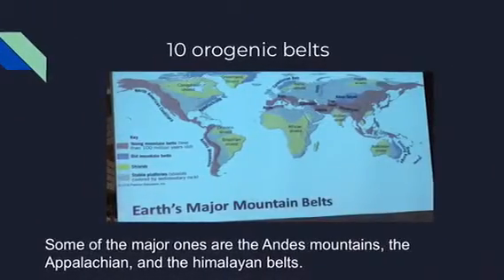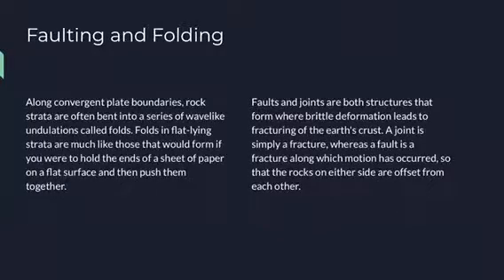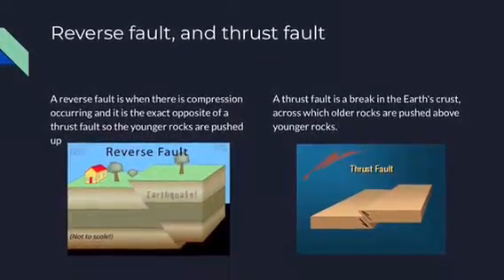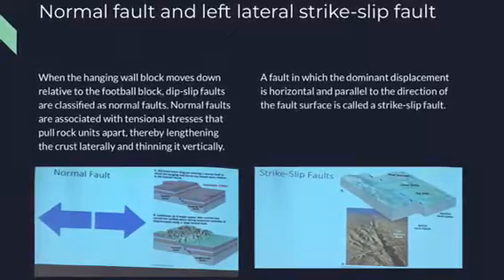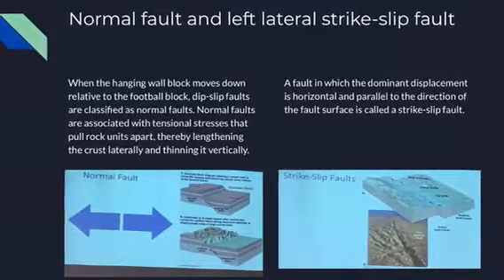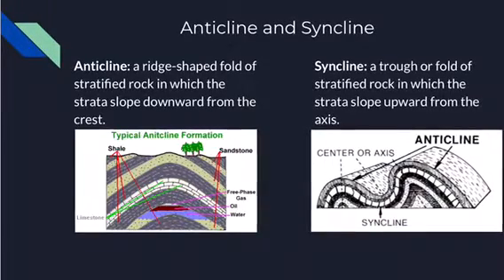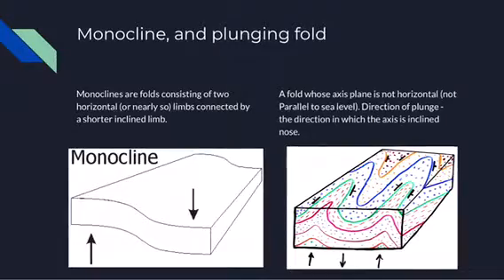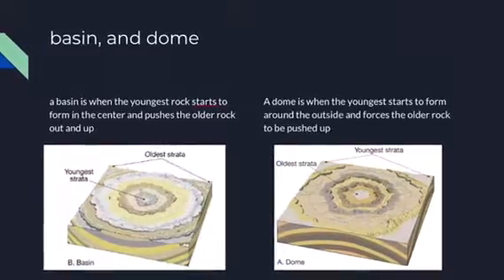0F2A72AF E8DA 41BC 9492 0F754AAD8862